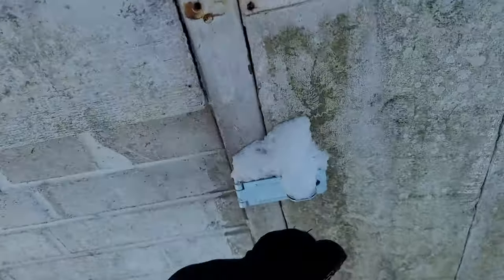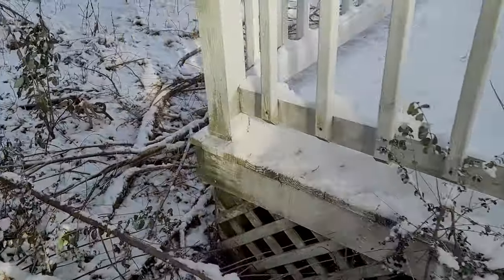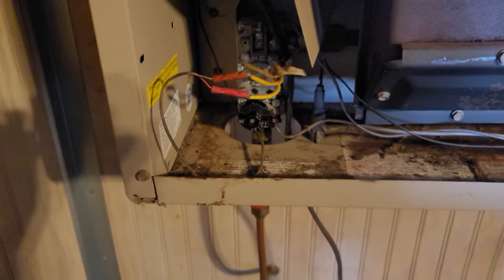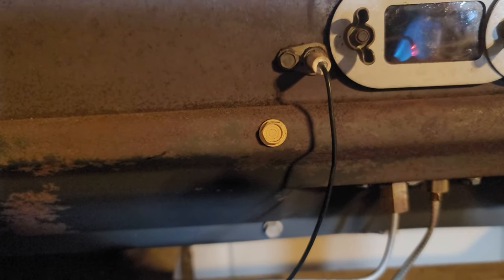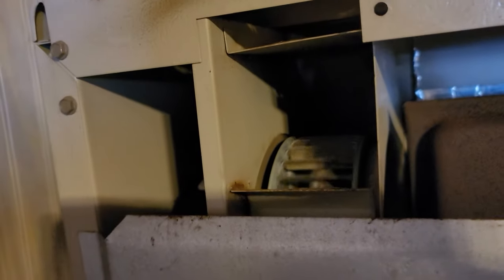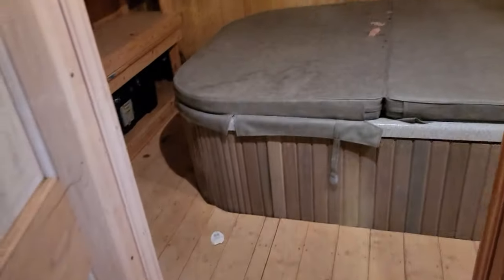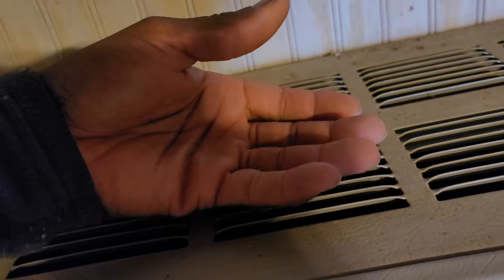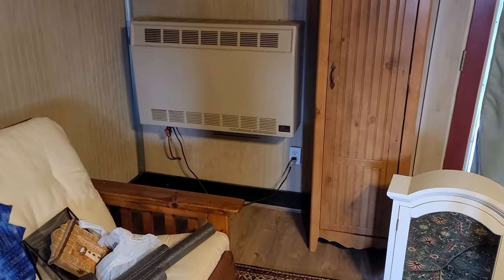How to light an Empire wall mounted gas heater.